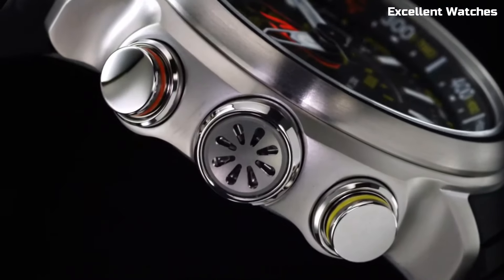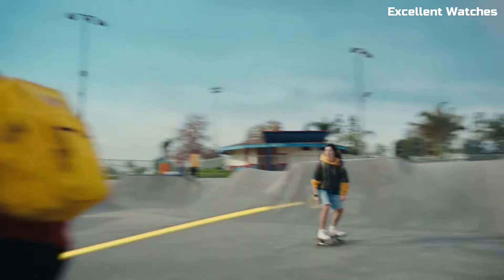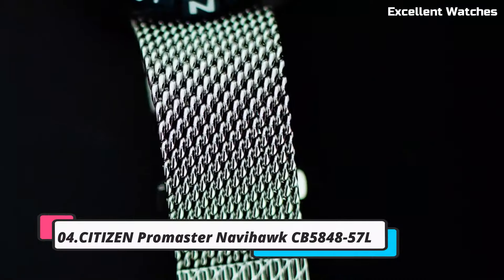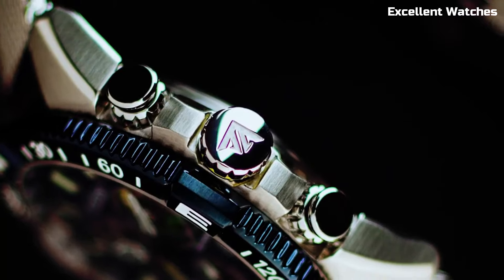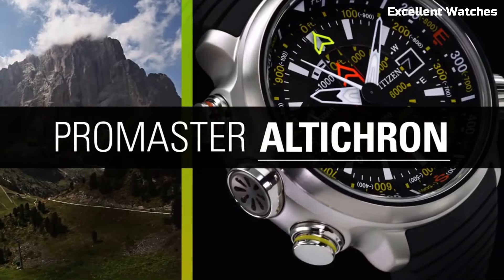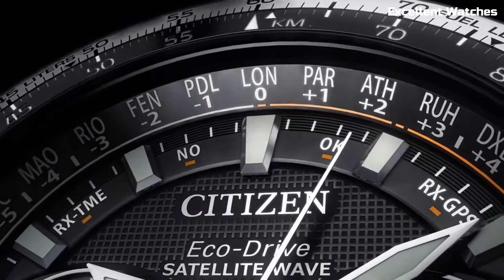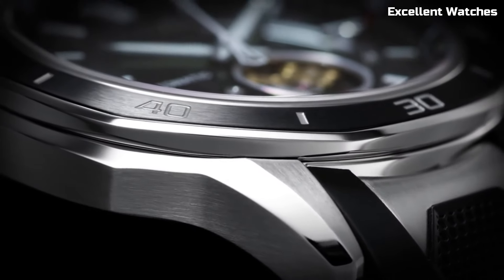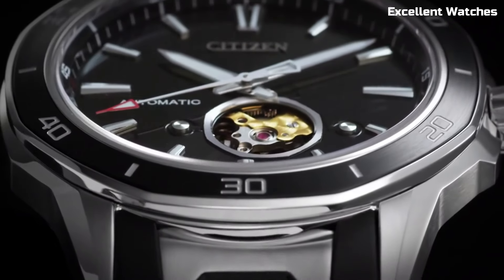Top 5 Best Citizen Watches For Men Buy 2024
10.Citizen Eco-Drive PCAT AT4127-52H
09.Citizen Satellite Wave F900 CC7000-01L
08.SATELLITE WAVE GPS - CC3075
07.CITIZEN Promaster Aqualand 200M
06.Citizen Proximity
05.CITIZEN - CZ Smart Gen-2
04.CITIZEN Promaster Navihawk CB5848-57L
03.Reloj Citizen Promaster Altichron Bn4021
02.Citizen Eco Drive Satellite Wave Watch